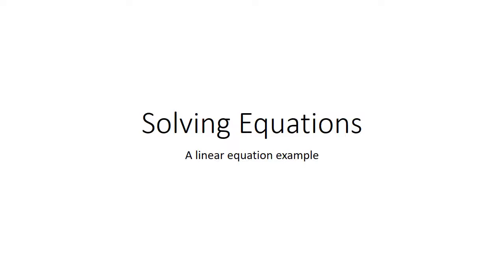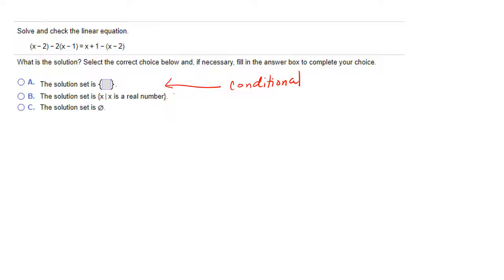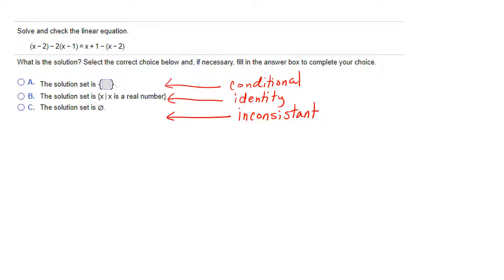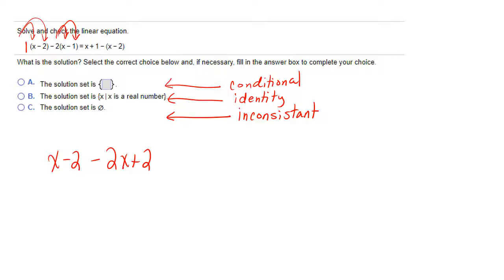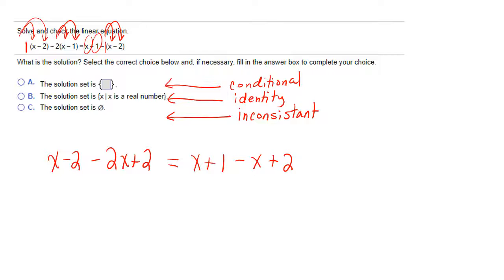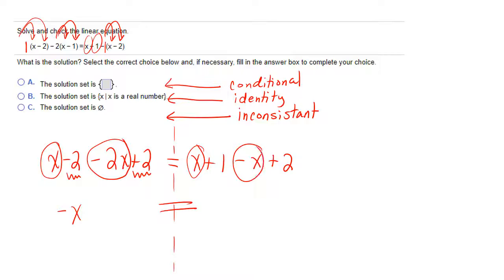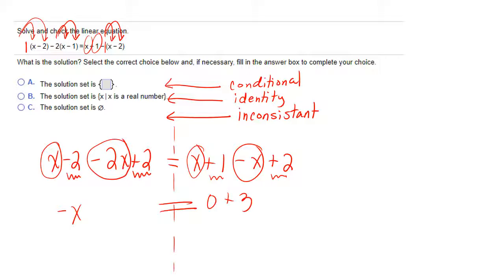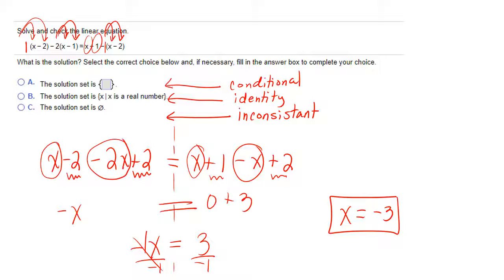Solving Equations linear equation example